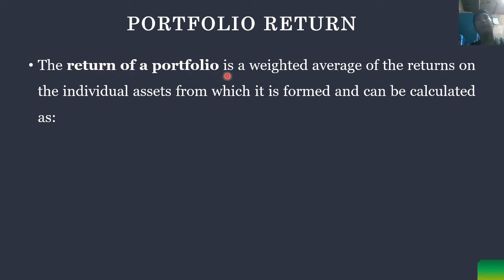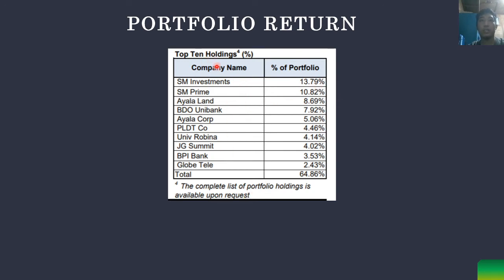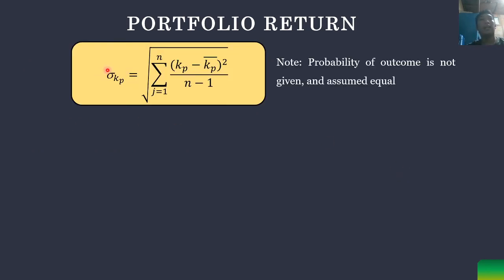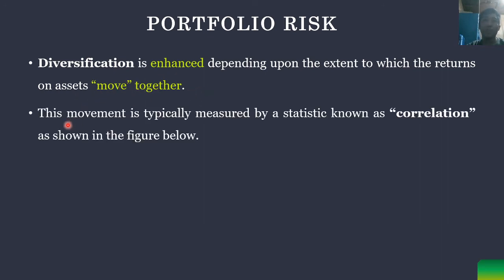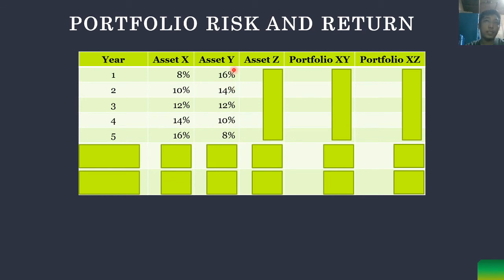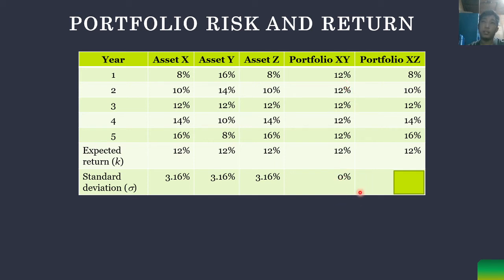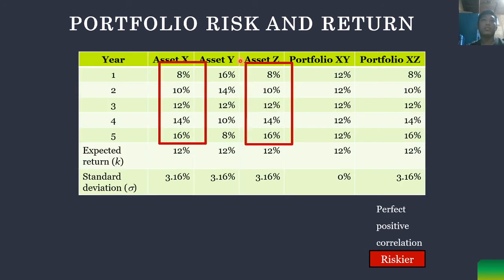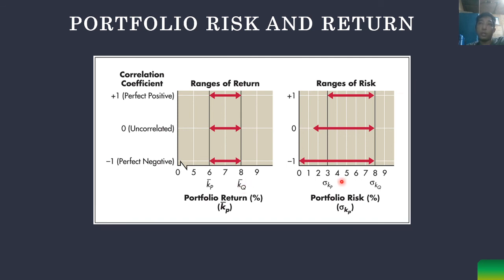FM2.103.12 - Portfolio Risk and Return